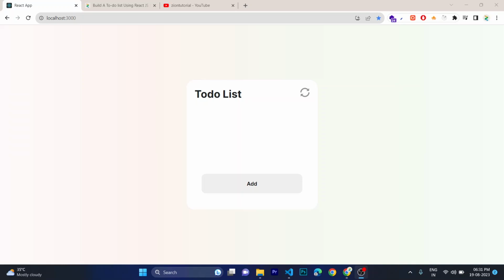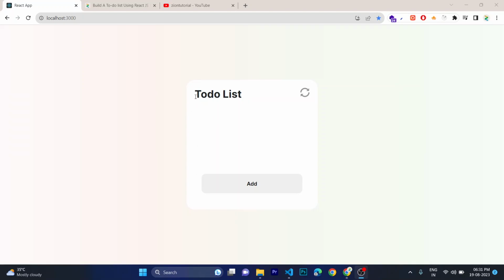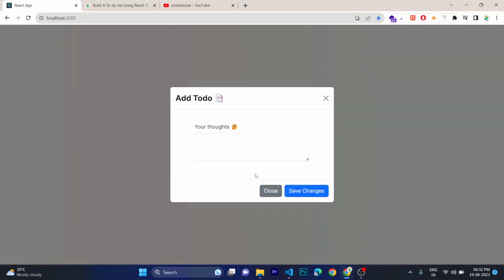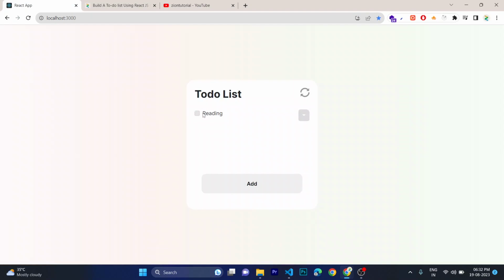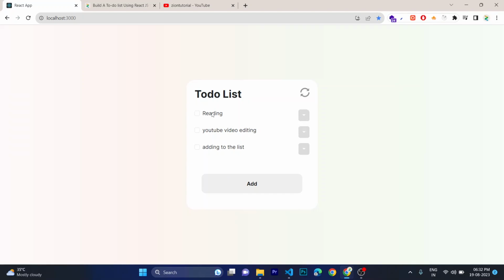Create ToDo App using ReactJS | Project Demo | Part 1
Let's Create ToDo App using ReactJS or we can say that  a simple Todo App with React which teaches you the basic principles of CRUD (Create, Read, Update and Delete).

How to make todo list app using react js.
How to use map method .
how to use usestate methods .

🔻 : Music